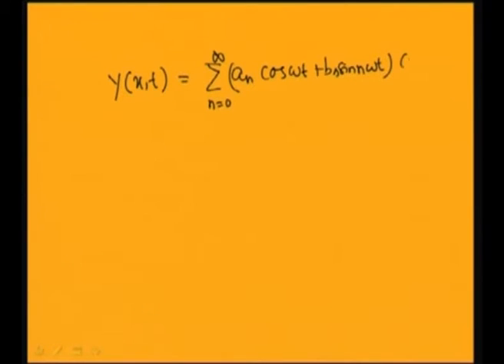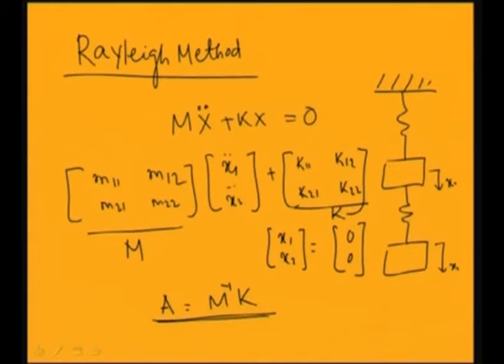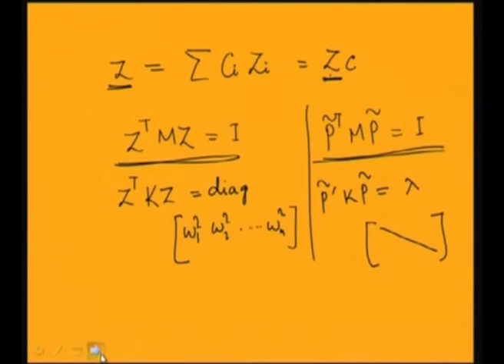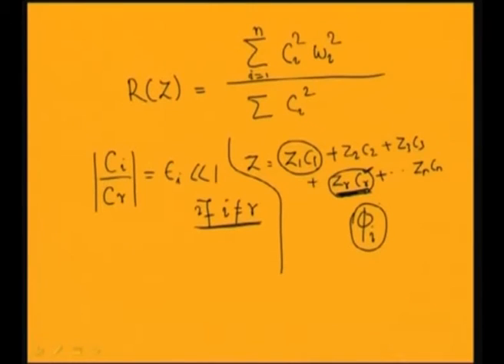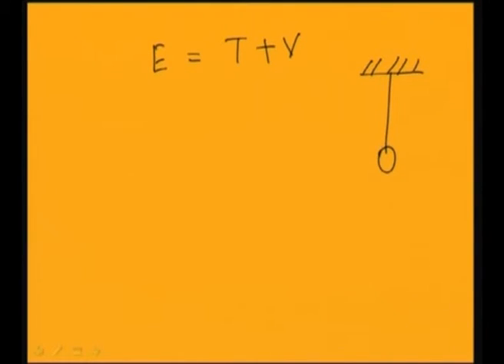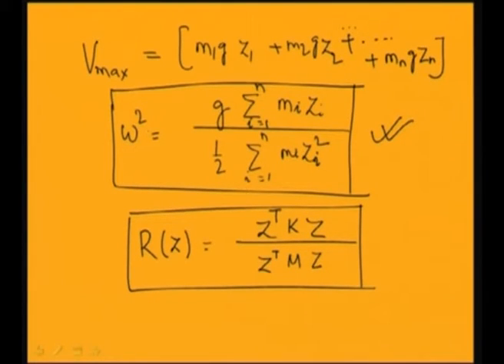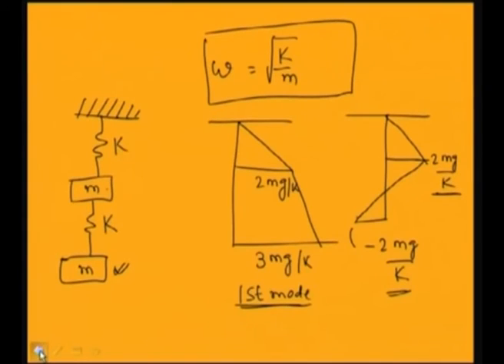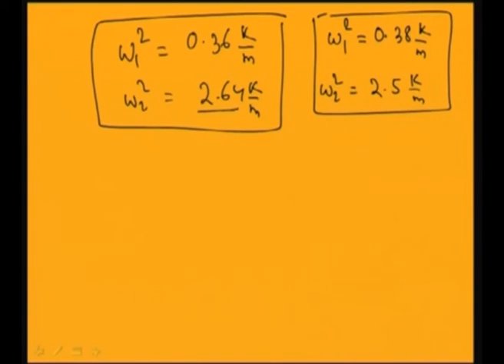Rayleigh's Energy Method